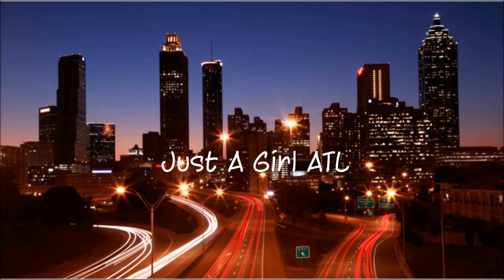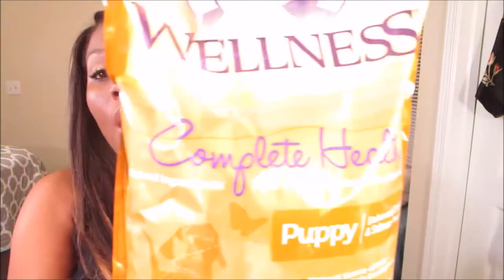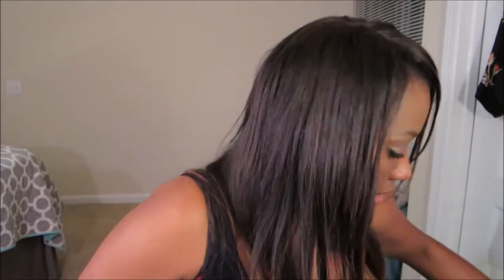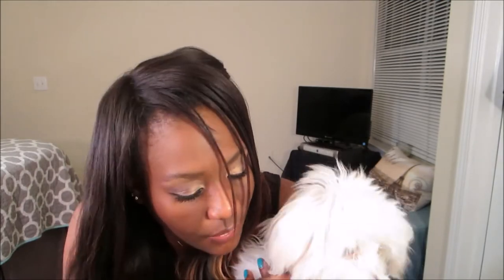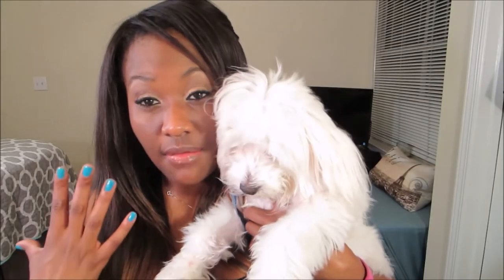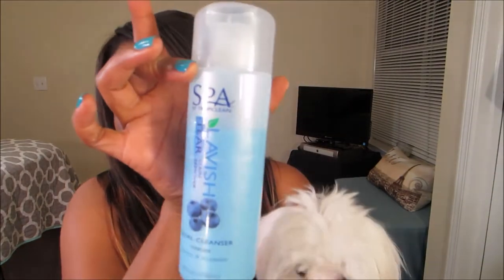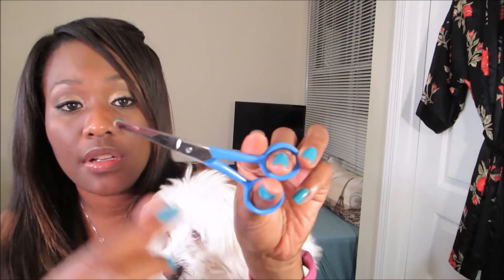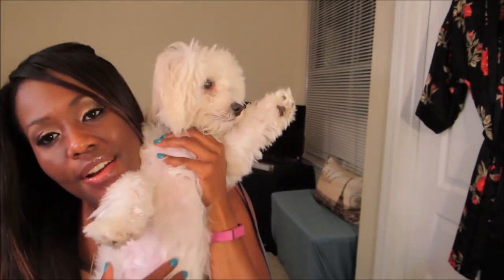PUPPY HAUL ESSENTIALS | PET SUPPLIES YOU SHOULD HAVE (how i treat tear stains in dogs?) ✔🐶 #5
💚💚In this Video I show you PUPPY HAUL ESSENTIALS ,  PET SUPPLIES you SHOULD HAVE and how i treat tear stains in dogs, Everything I bought for my MALTESE.I'm going to show you how I treat tear stains in dogs, I hope you enjoy this New Puppy Haul and best selection PET SUPPLIES DOGS.